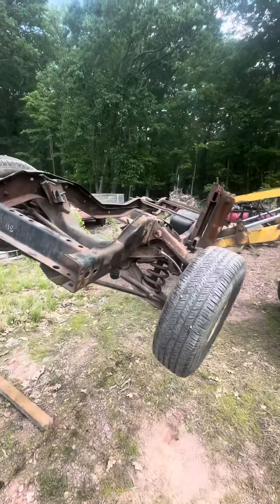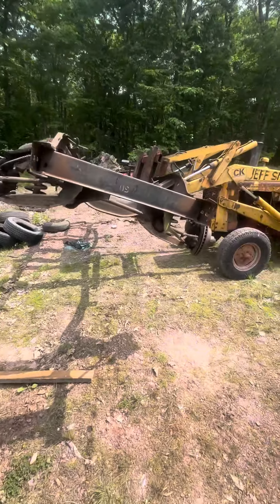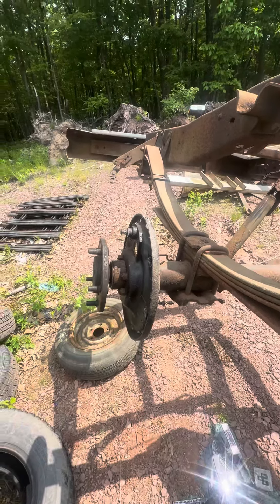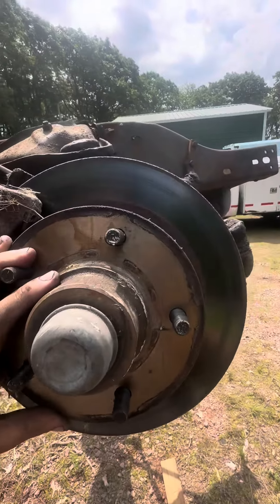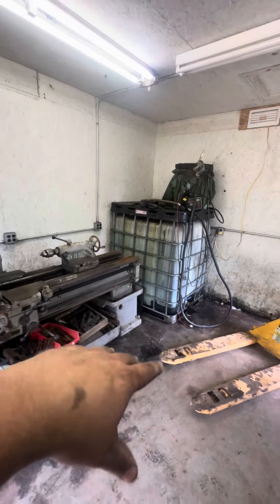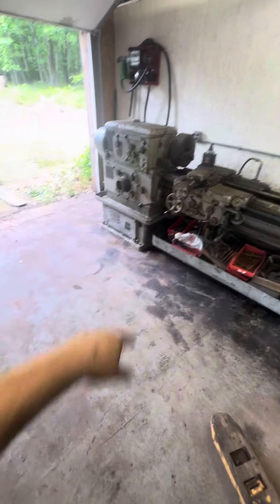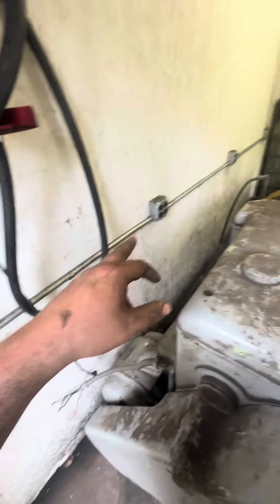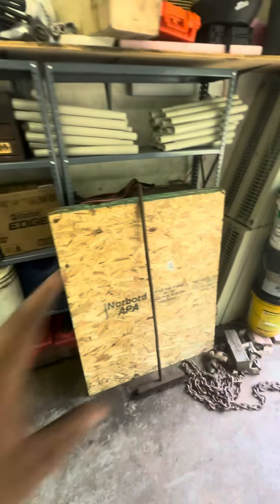Got the parts from strip a little and got the lathe in the shop